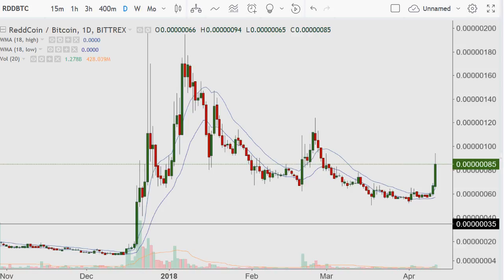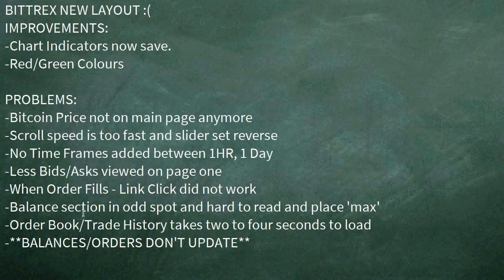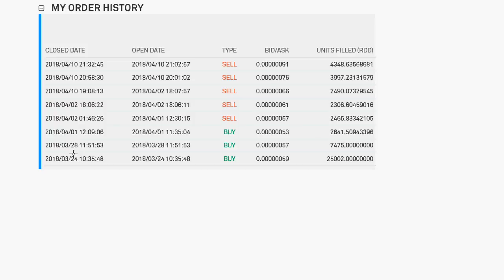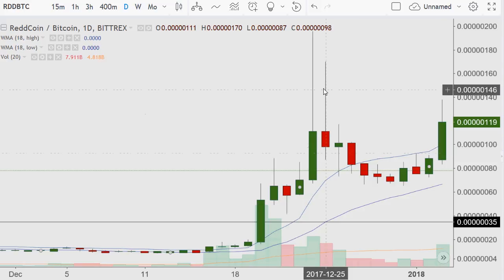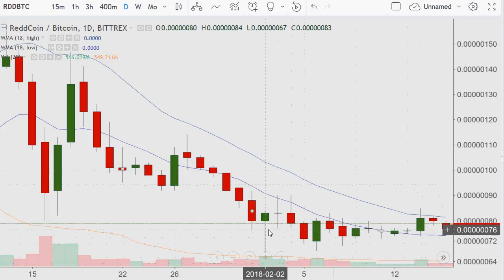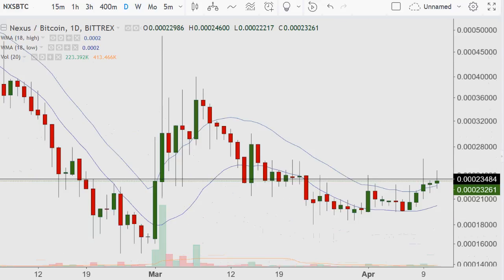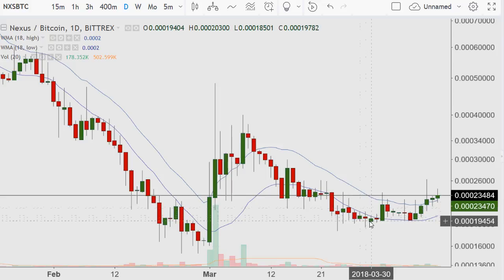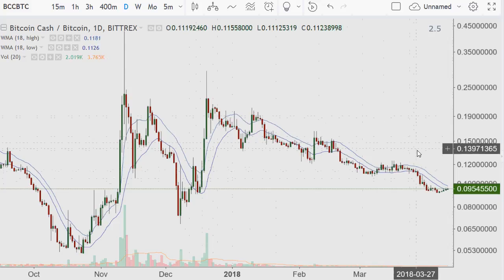Alt Coins and Bittrex new Layout 2018.04.10